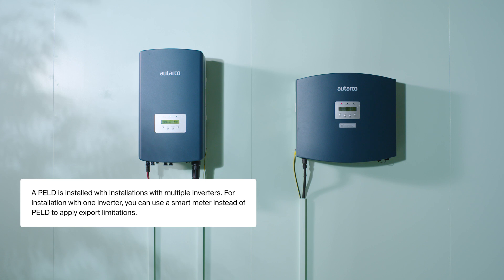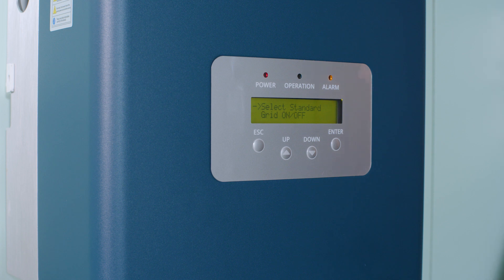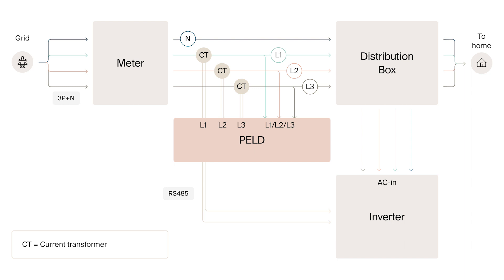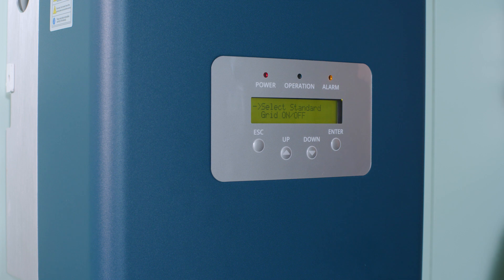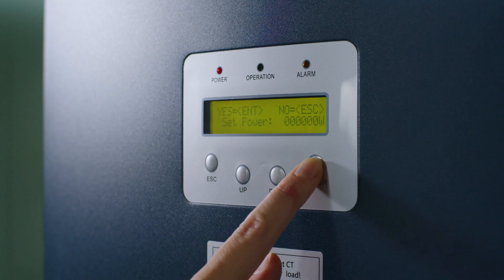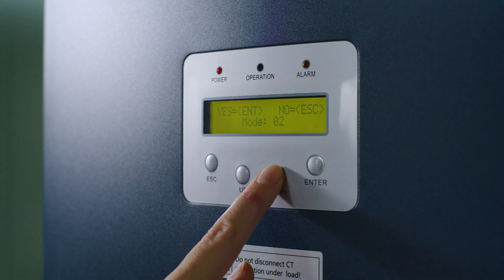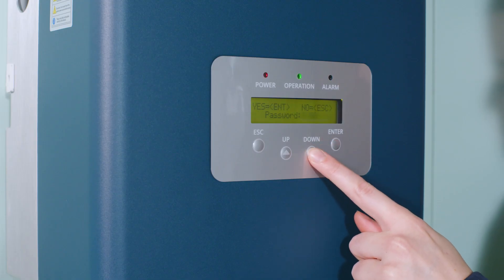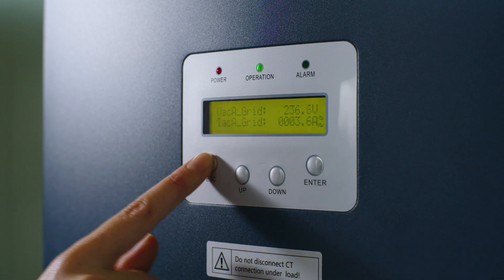PELD installation video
In this video, we introduce some essential points about the installation of the Autarco PELD (Power Exporting Limitation Device).

00:00 - 00:46  Intro
00:47 - 2:13  Inverter settings
2:14 - 2:42  Installing PELD
2:43 - 2:48  Mounting and connecting AC cables
2:50 - 9:18  Installing current transformers
9:19 - 12:06  Check clamp data in MyAutarco